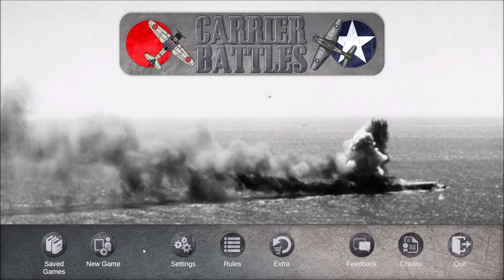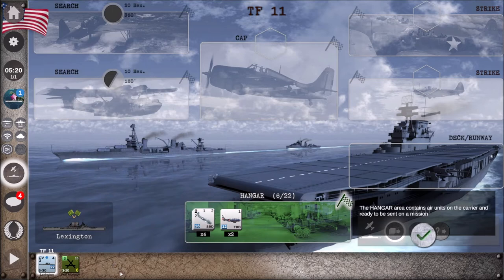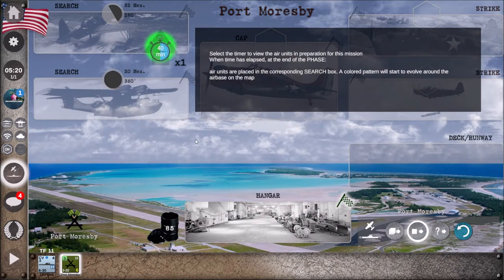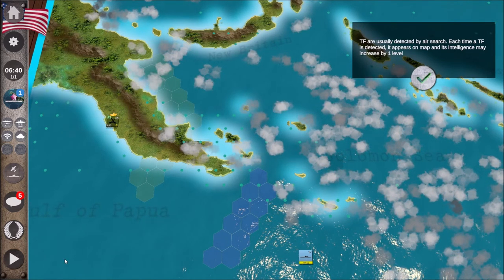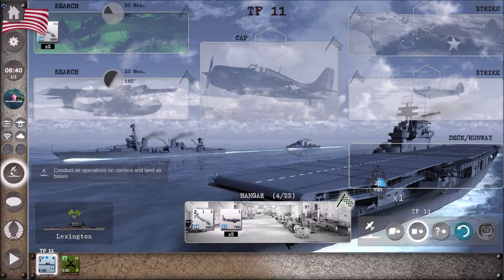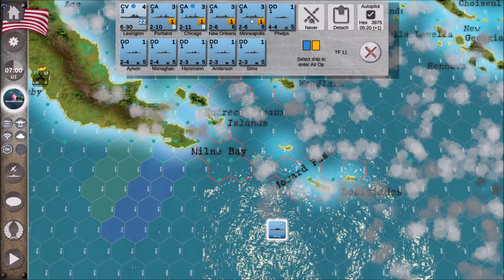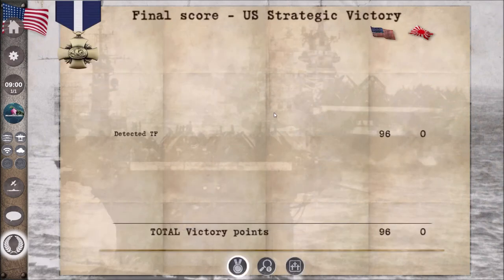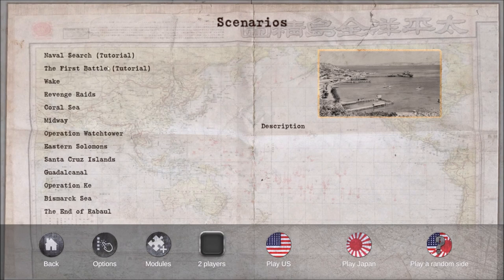Carrier Battles by Avalon Digital, published 2020.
A wargame style adaptation of battles that took place on and after 1942 in the Pacific theatre during WW2.
You are in charge of both strategic and tactical air and ground operations as either the USA or Imperial Japan.